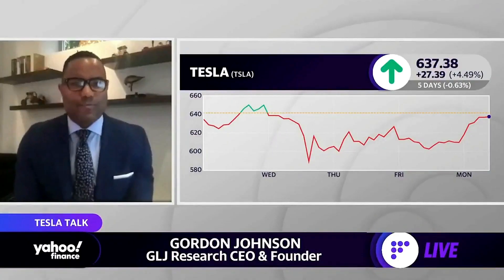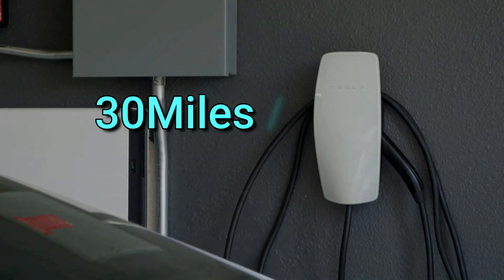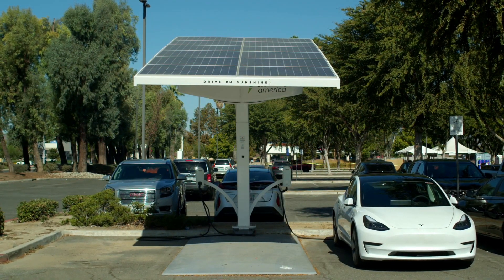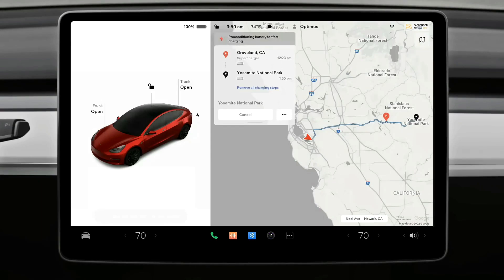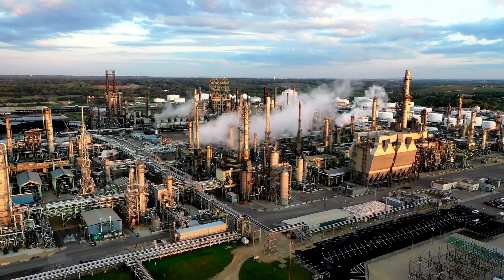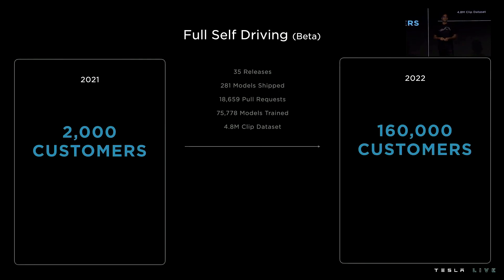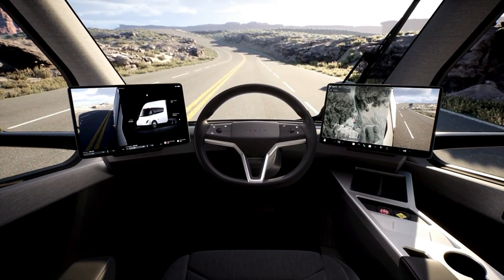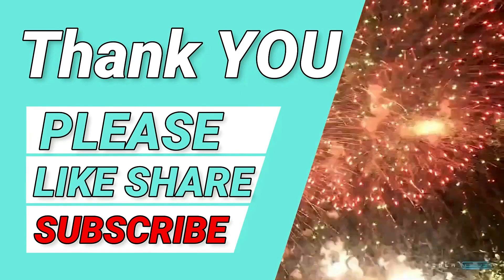Tesla Overhyped Myths and Quiet Opportunities!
In this video we cover tesla myths that many people still believe, and hidden opportunities that mainstream media talks way less about. we will cover charging, regulatory credits and more.

CREDITS:

Tesla.com
Pexels.com

"moonlight by maliciou" is under a Creative Commons (cc-by) license

Links for articles cited available on request.